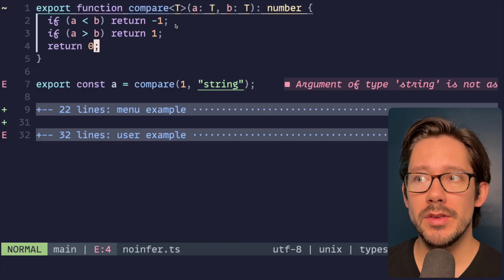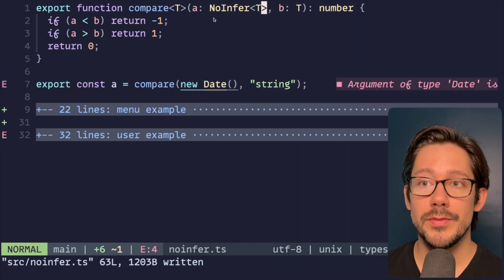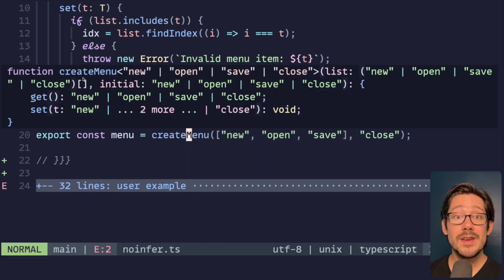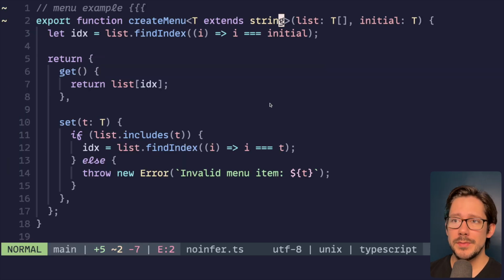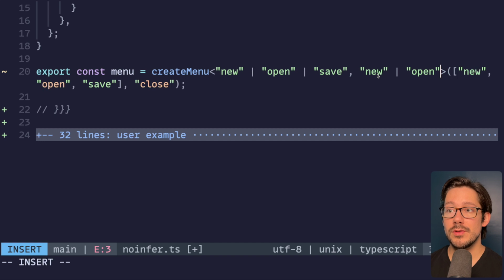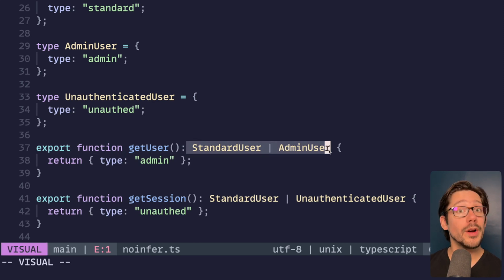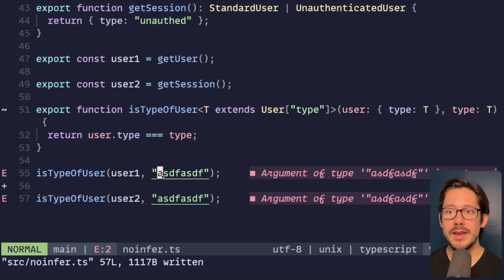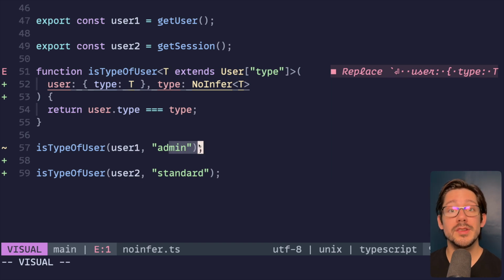How to NoInfer (new TS 5.4 Feature)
TypeScript 5.4 has a new feature to give you more control over how type inference works. Let's check it out!